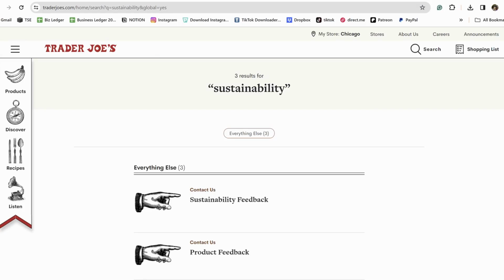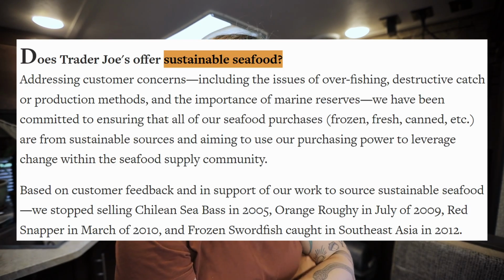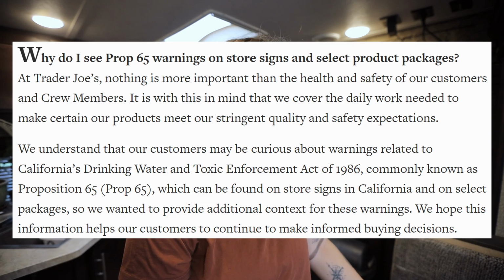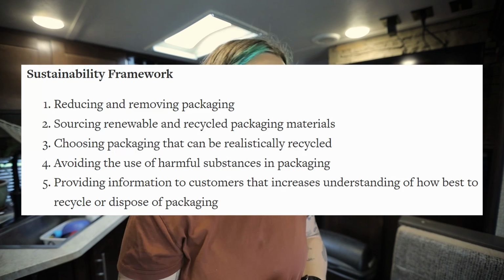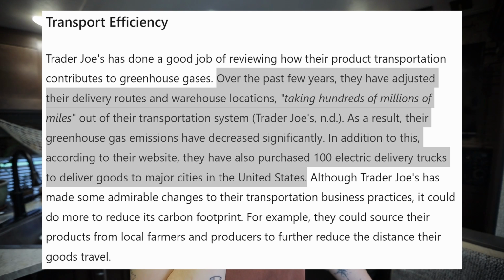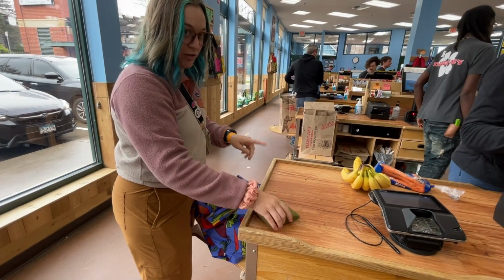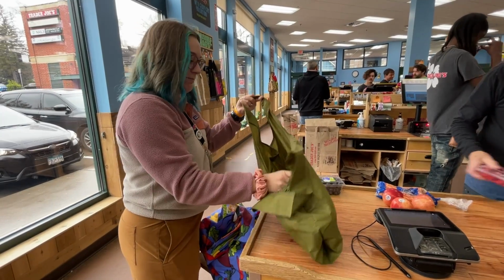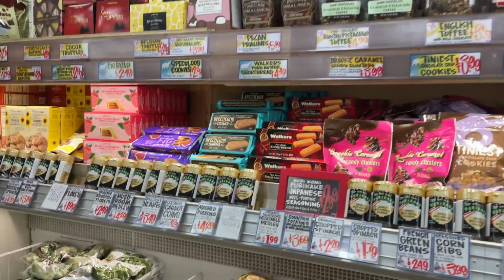The TRUTH about Trader Joe's Sustainability claims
It's time! Let's dive into this Trader Joe's review. Is Trader Joe's zero waste or even remotely eco-friendly or is Trader Joe's greenwashing? Let's find out! First, we will do a deep dive into how zero waste is Trader Joe's. Then we will go to a location to scope it out and come back for our final thoughts and comparing them to the other stores in this series. Check out my sustainability reviews of Meijer, Kroger, and Aldi below!

Timestamps:
00:00 - Deep dive into Trader Joe's website
9:12 - Deep dive via LinkedIn??
12:36 - Lol mini life update in the middle
13:09 - Let's go shopping at Trader Joe's!
14:10 - Good things Trader Joe's does
15:53 - Unsustainable things about Trader Joe's
19:20 - Ranking the grocery stores
21:25 - Where should I shop next?
22:39 - Bloopers

Canon EOS-R
Soft box lighting
Rode microphone
Canon 15-35mm lens

FREE GUIDES! How to Spot Greenwashing, How to have a Low Waste Christmas, How to Live Zero Waste from Home